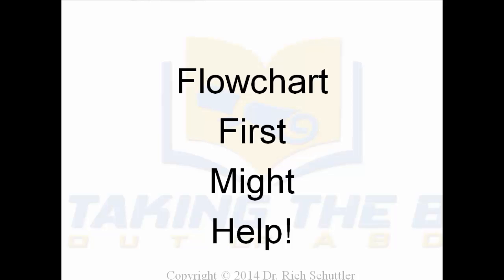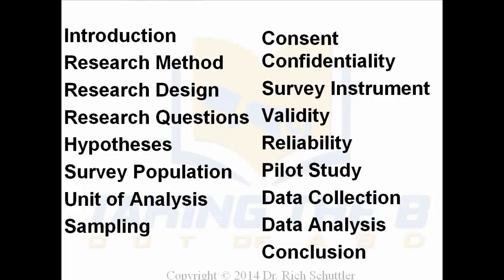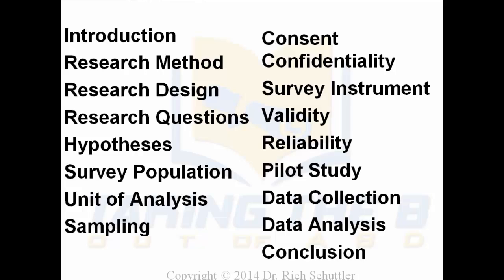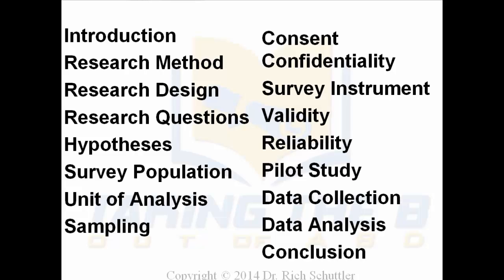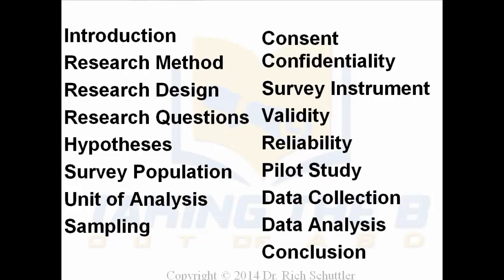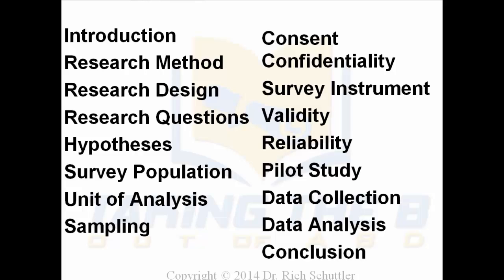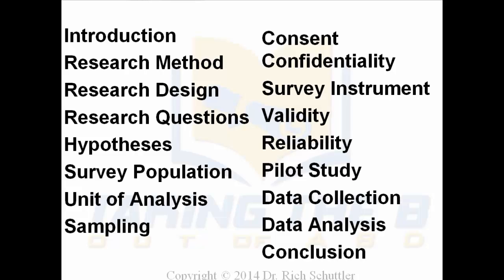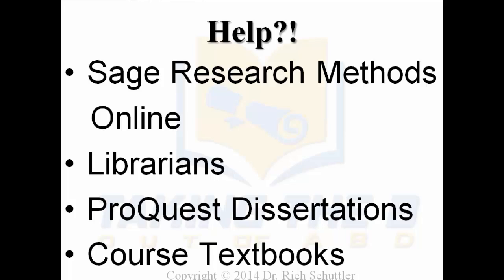HOW TO BRING CHAPTER 3 TOGETHER - WHAT THE READER NEEDS TO KNOW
Learn how to bring Chapter 3, the methodology information, to a close. Help the reader to gain what the research method and design are applied and why as well as the data collection and data analysis plans.
This video is narrative by me, Dr. Rich Schuttler, an award-winning dissertation chair. This is one of 58 lessons created in 2014 that are not here posted in YouTube in 2022.
Please, if you find value in this, and any other video in my YouTube channel, Like each, Comment in each what you liked, and consider Sharing so your peers can benefit as well from the information.